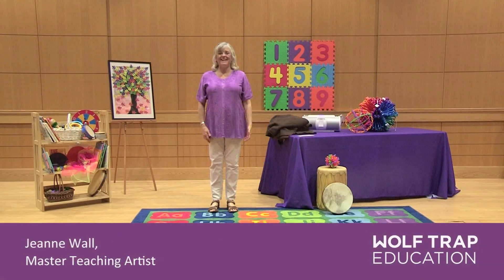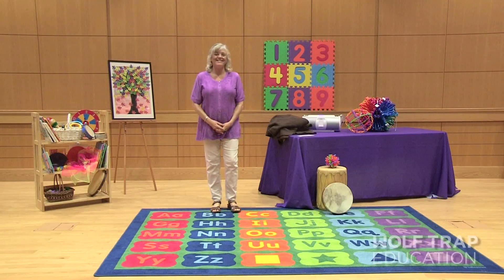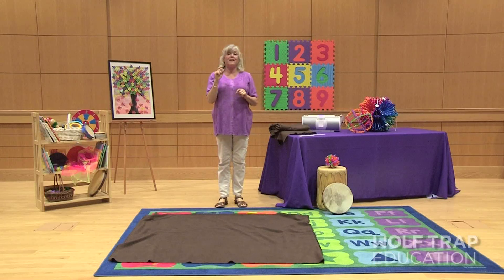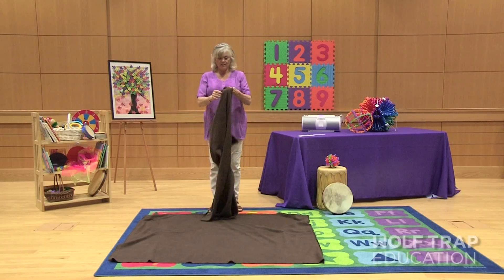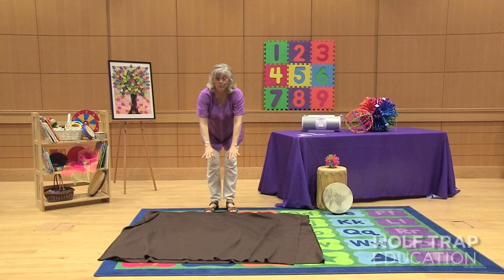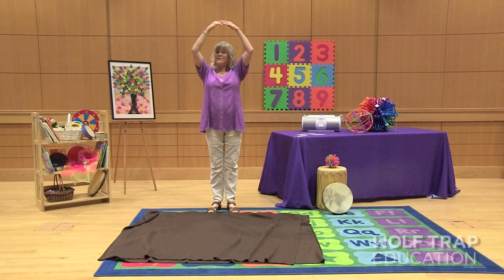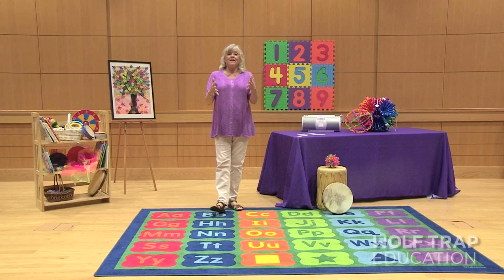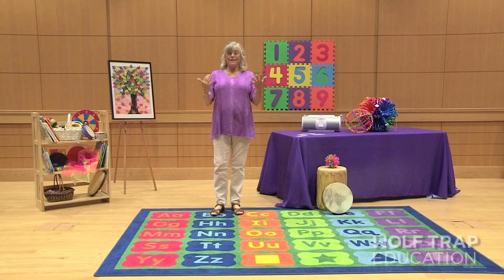Jack’s Garden: Dramatizing the Plant Growth Cycle